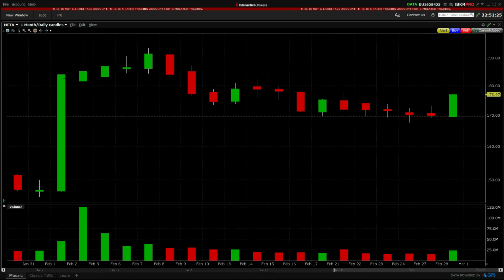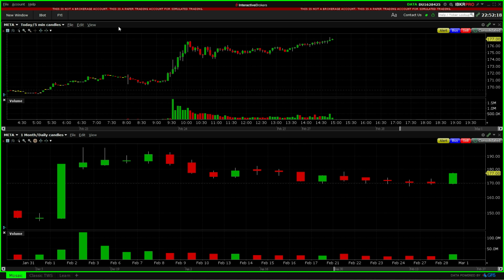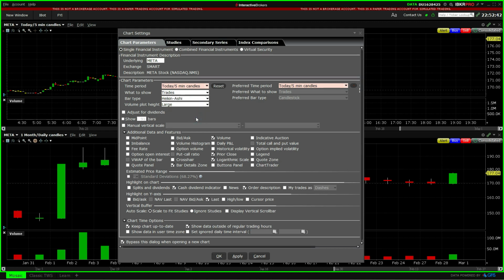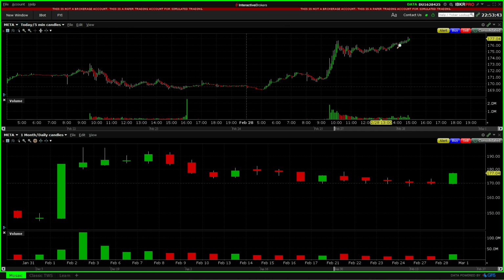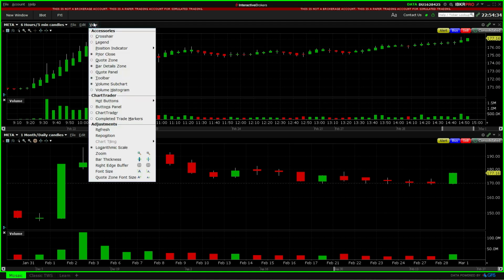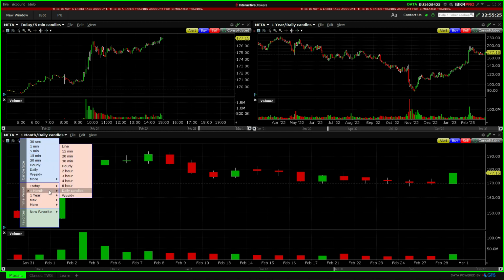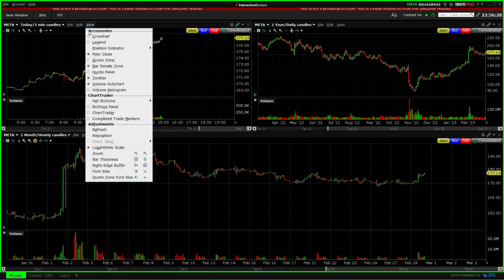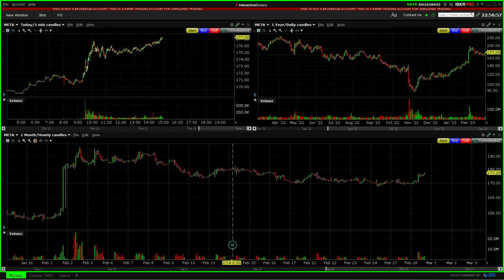How to adjust candlesticks in Interactive Brokers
Quick and easy How To tutorial for changing and adjusting candlesticks and bars in Interactive Brokers Trader Work Station (TWS).